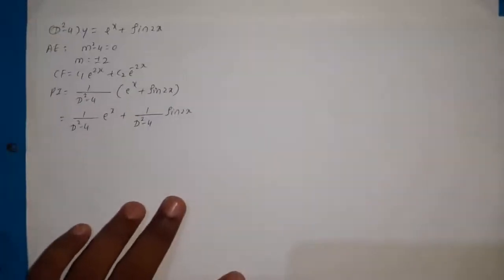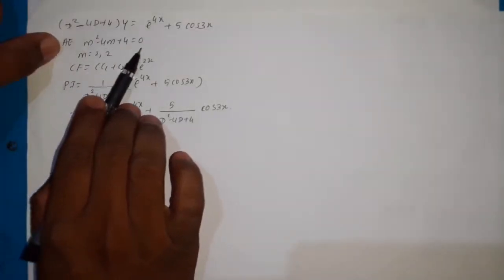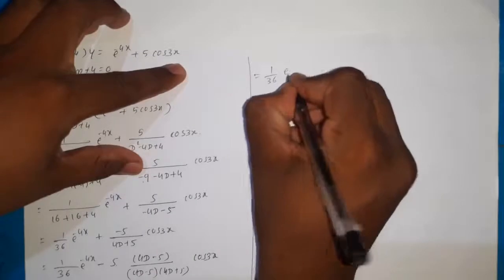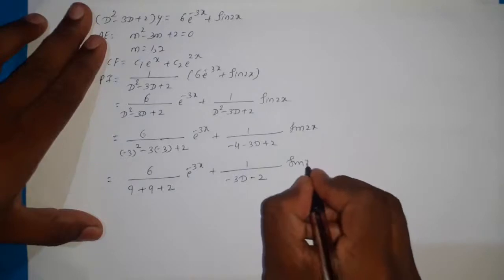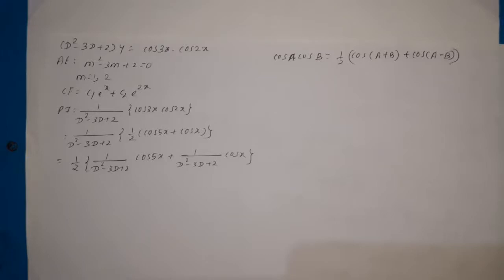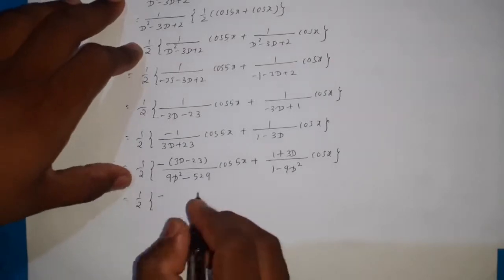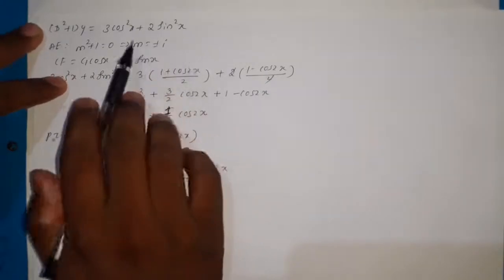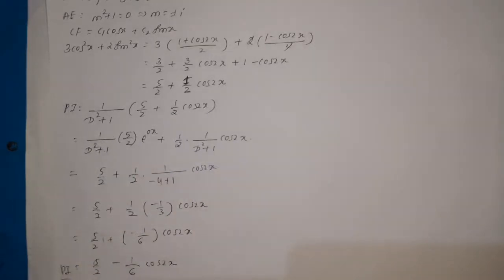L 11 | B.Sc 4th Sem | M 2 | Differential equations